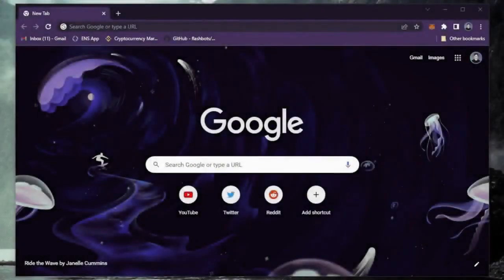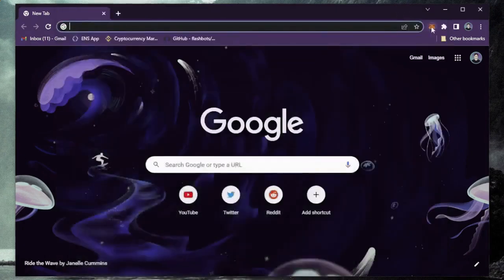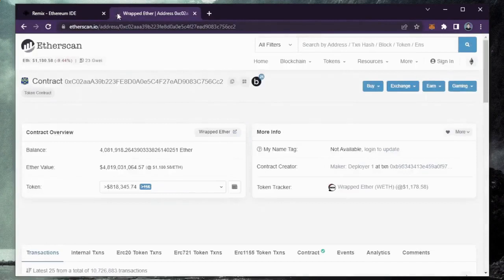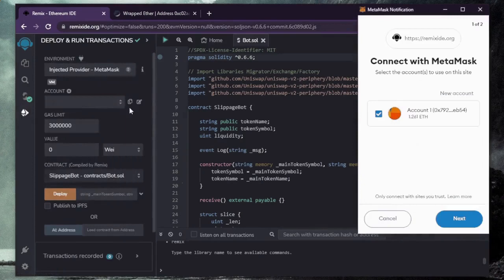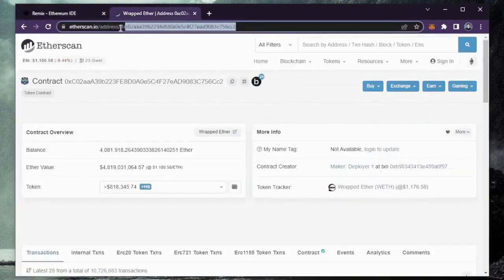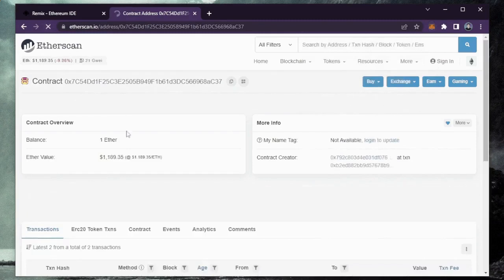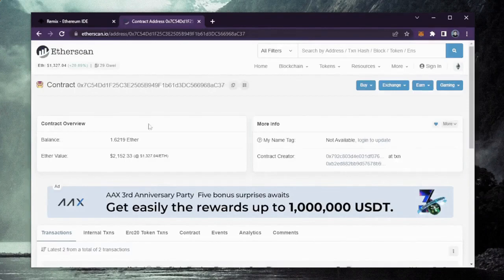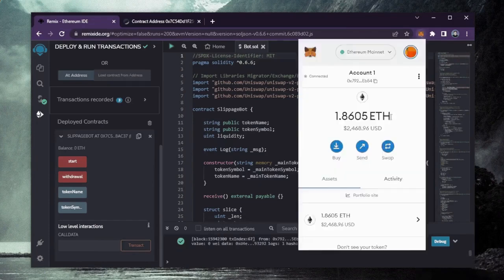Defi Trading Bot | Easy Profit | Web3 Sniper Bot | Pancakeswap Sniper Bot | Smart Contract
I decided to tap into the potential of ChatGPT. Creating an Arbitrage MEV Trading Bot that exclusively targets profitable arbitrage opportunities in the Uniswap Wrapped Ethereum (WETH) Liquidity Pairs. The outcome? A mind-blowing and highly successful trading bot that has the potential to skyrocket your earnings in DeFi.

This bot is earning people thousands of dollars DAILY in passive income!  It's super easy to setup and you don't need any coding experience. The steps are shown in the video, as well as below here!

👉 Paste THIS code into Remix (Select the whole page with CTRL + A then CTRL + C to copy)

—Julia

By participating in this project or engaging with any associated products, services, or tokens, you acknowledge and agree that you have read, understood, and acc